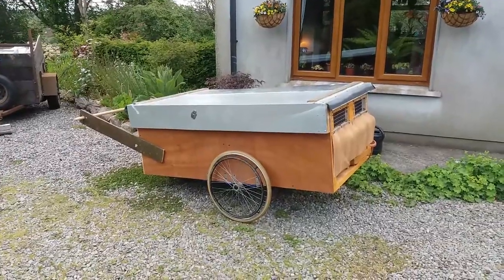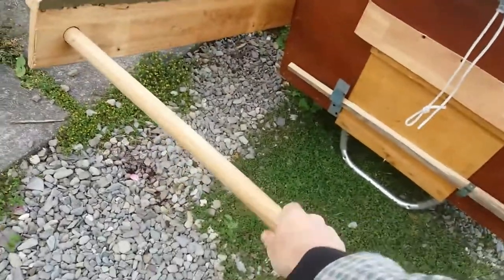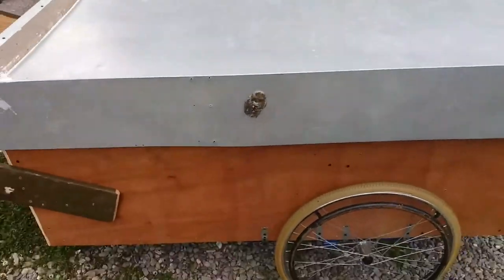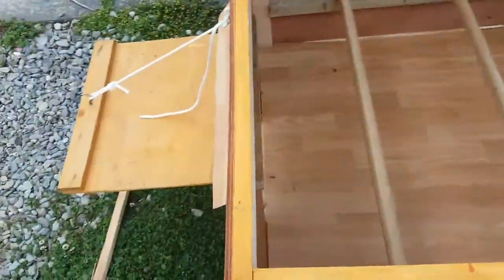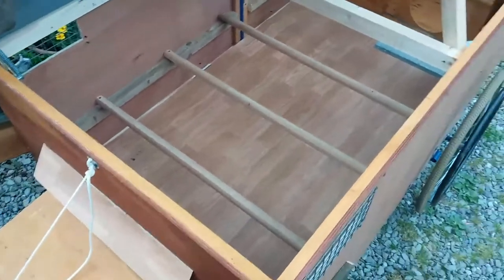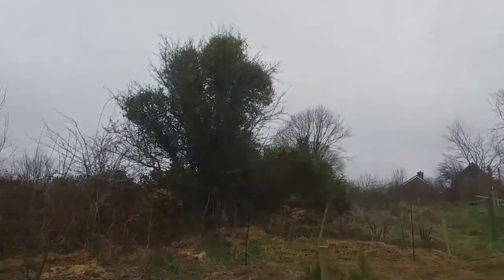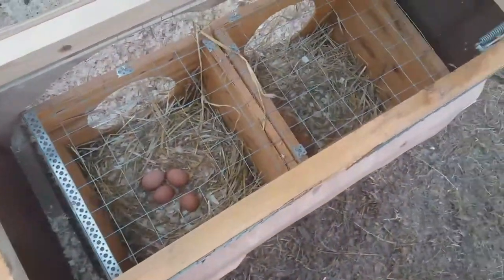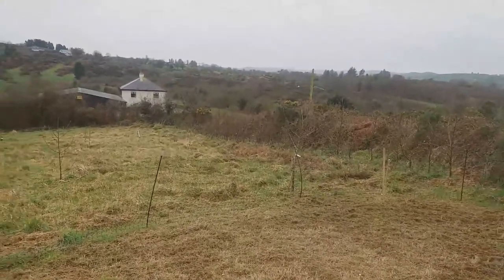Mobile chicken forage system in forest garden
Little tour of a mobile poultry system for permaculture, especially the chicken house. The electrified poultry net has revolutionised poultry keeping and has made poultry even more useful in permaculture. Most of the equipment like the net, energiser and treadle-feeder you can get online. If you are in Ireland then McEoin's Poultry in Dingle are very good.
You'll probably have to make the mobile house yourself, or if you are in county Cork or nearby in Ireland, I can build and deliver.